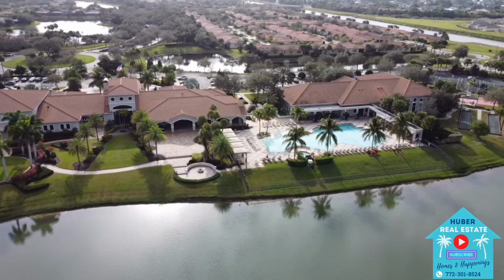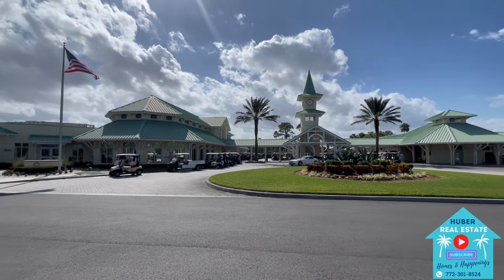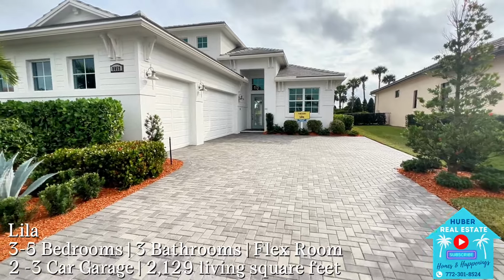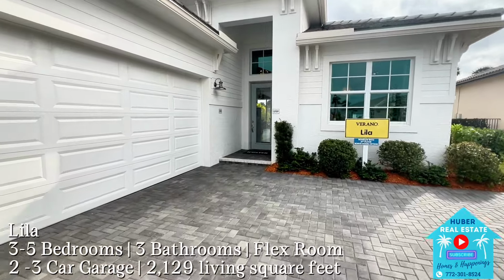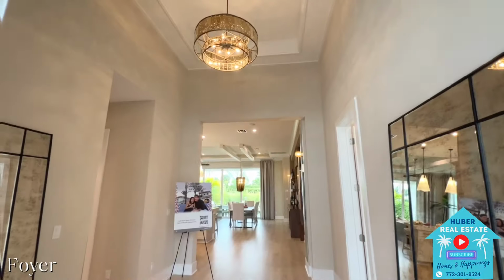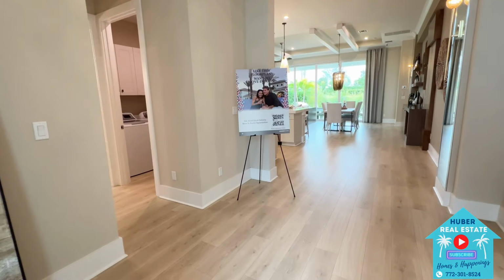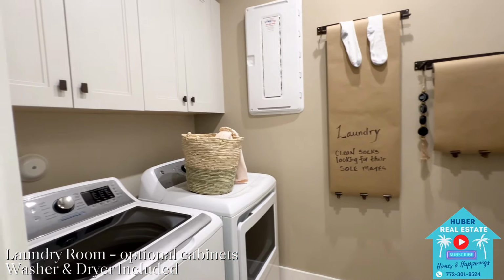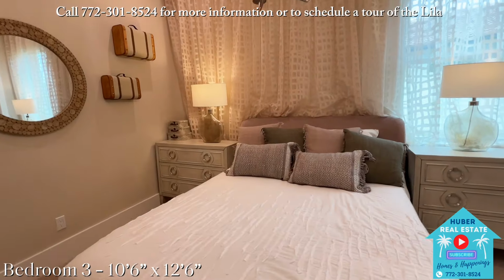PGA Verano Kolter Homes | Double Owner Suites | Lila Model Home Tour | Port St Lucie Florida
Take a tour of the Lila Model at the luxury resort style community PGA Verano in Port St. Lucie, Florida. This home features 3 bedrooms, 3 bathrooms with 2,129 living sq ft. Base price starts at $480,990 with 3 elevations to choose from. Receive $20,000 in desigm upgrades and $2,500 towards closings costs when  using the builder’s preferred lender. $0 lot premiums may still be available at the time this video is watched.

Quick Move-In Home Lila available NOW, priced at $656,900 walking distance to clubhouse

The Lila is also available in the all new Astor Creek Golf & Country Club, Mosaic and Rivella. Call for more information!

This home has several options including:
• second floor bonus room
• bedroom in lieu of flex room
• snore room or fitness room in lieu of flex room
• 4 ft owner's suite and lanai extension
• 4 ft garage extension
• 3 different elevation schemes
• more options available

**Be sure to schedule a time to meet with us first prior to going to ANY model center on your own so that you may have representation. We work for YOU, not the builder. **

Search Homes For Sale in Port St. Lucie, Florida

Chapters:
00:00 Intro
00:24 PGA Verano Amenities Overview
01:03 Lila Model 3 Bedrooms, 3 Bathrooms, Flex, 2,129 living sq ft
08:23 Call Huber Real Estate Group of Florida for more information

Music purchased through:
All images and additional video segments contained in the Thumbnails and/or B-roll segments are used in strict compliance with the appropriate permissions and licenses required  and in accordance with the YouTube Partner Program, Community guidelines & YouTube terms of service.

Stephanie Huber holds a certificate for unmanned aircraft pilot to promote and advertise real estate.